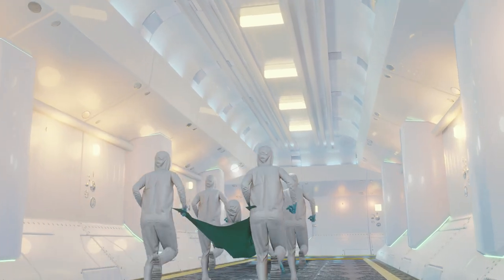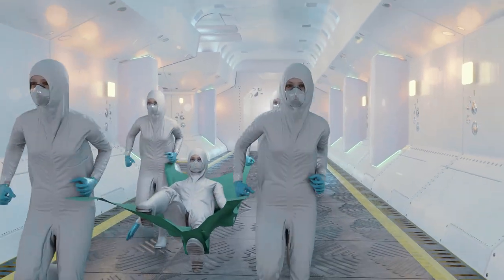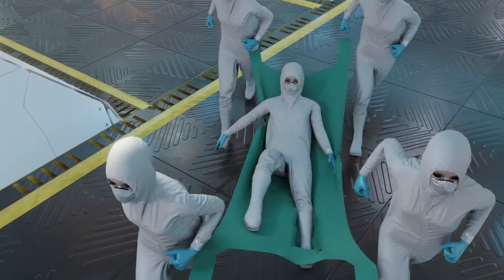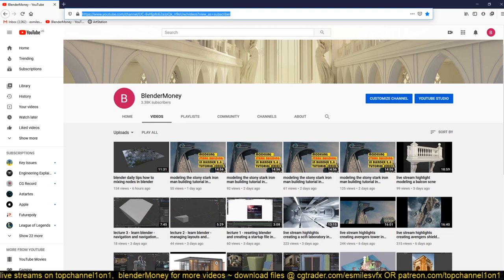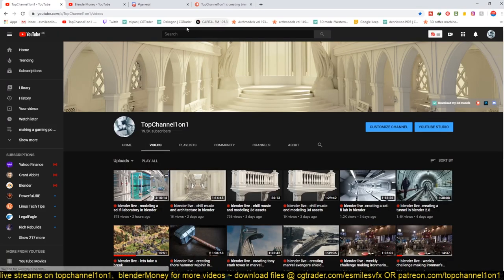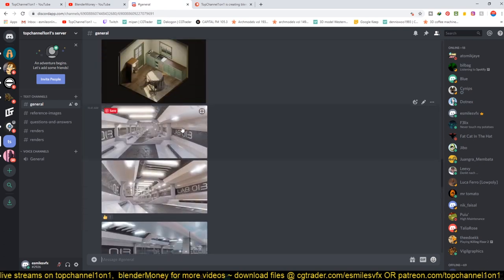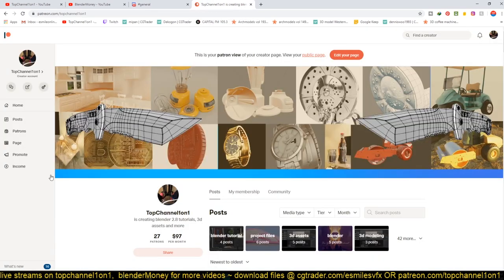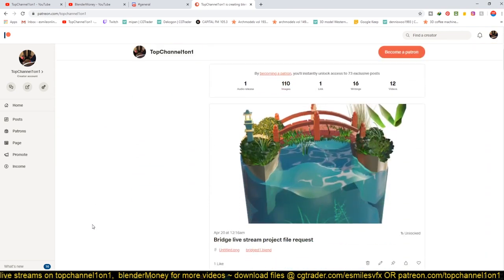emergency lab blender animation